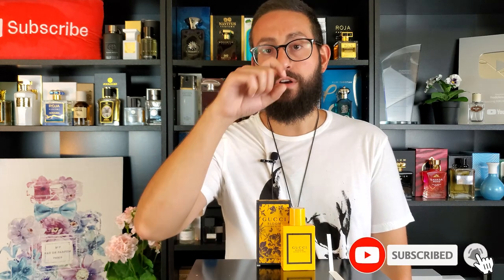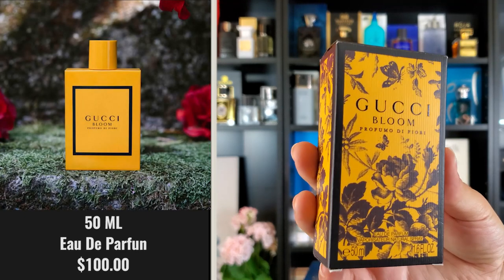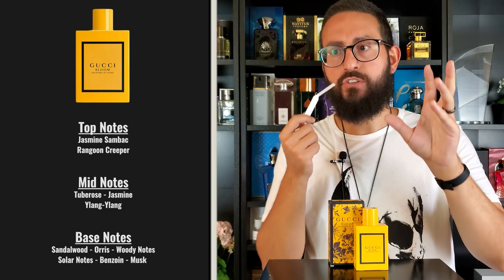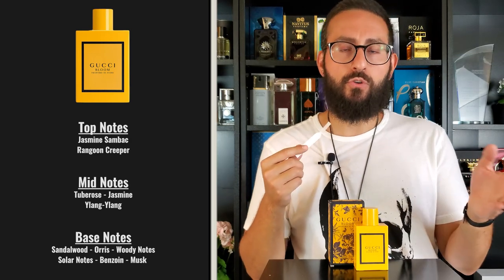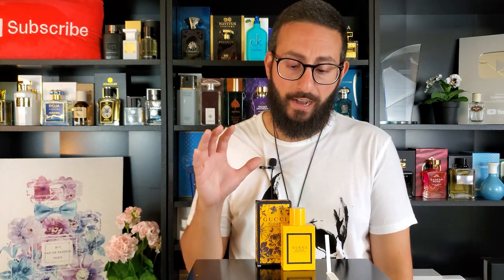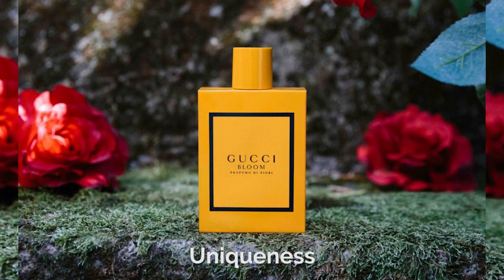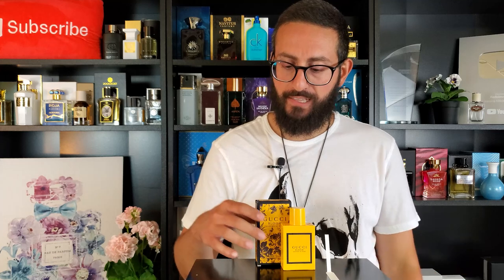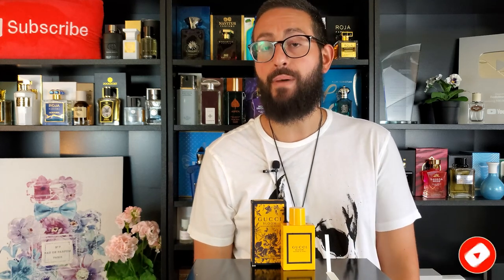NEW! GUCCI BLOOM PROFUMO DI FIORI PERFUME REVIEW!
In this video, I will be giving my fragrance review / perfume review of Gucci Bloom Profumo di Fiori! This is the new flanker from the Gucci Bloom series, and it was released in 2020! I hope this perfume review gives you a sample of what this fragrance smells like!

DISCOVER THE ORIGINAL GUCCI BLOOM HERE!: